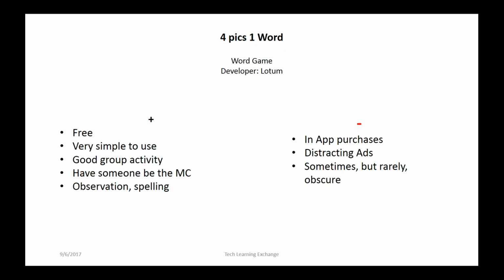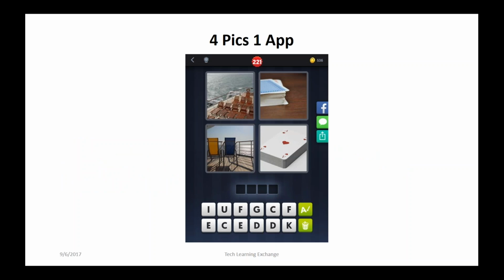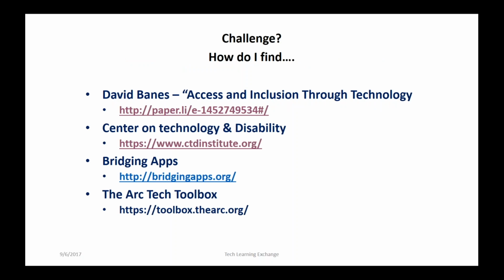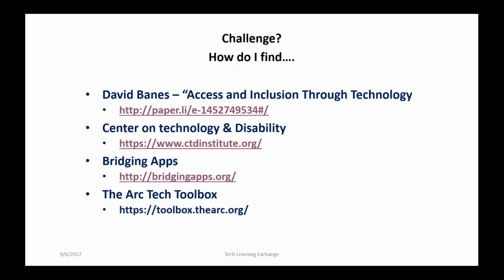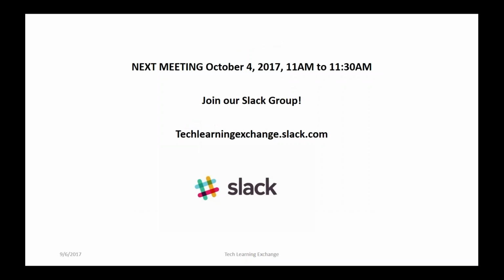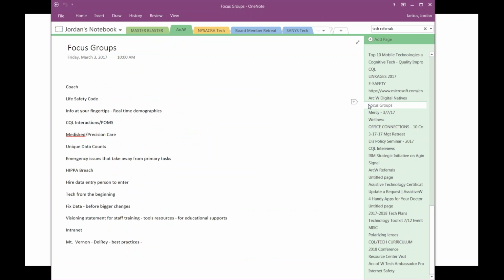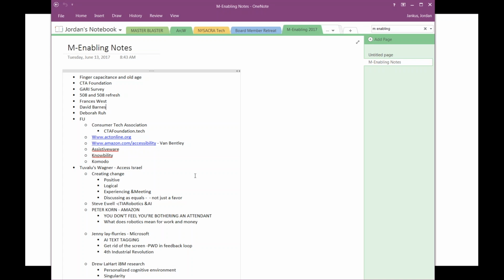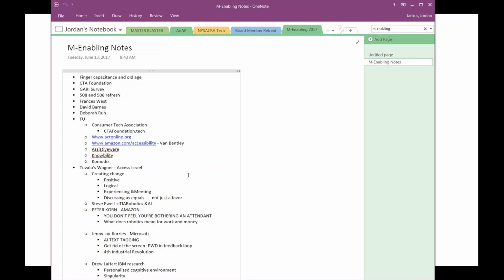TLE 9 6 17